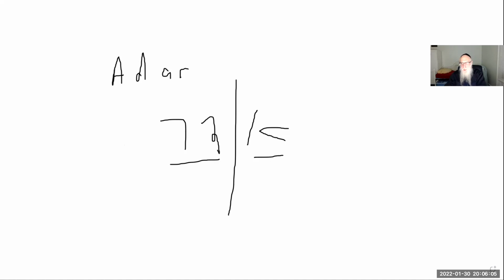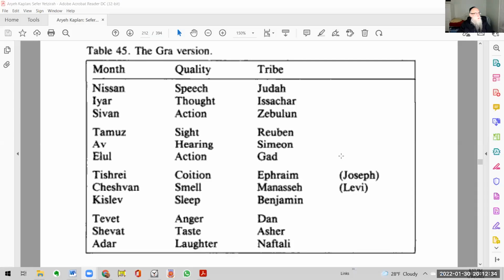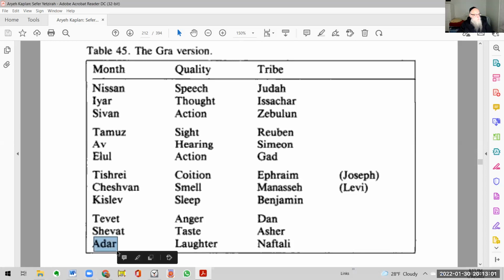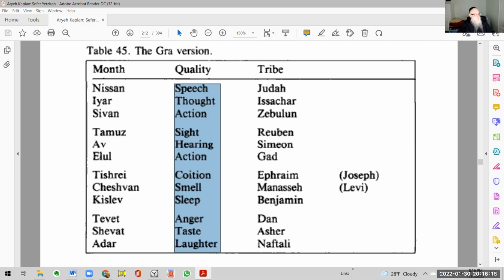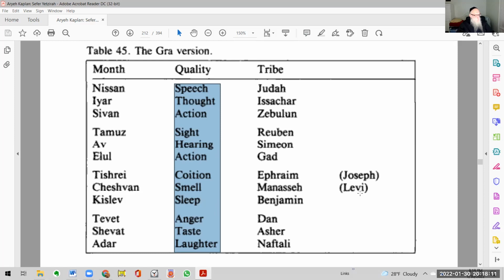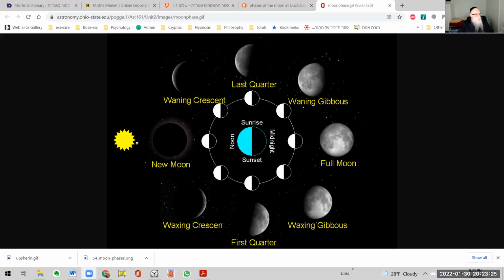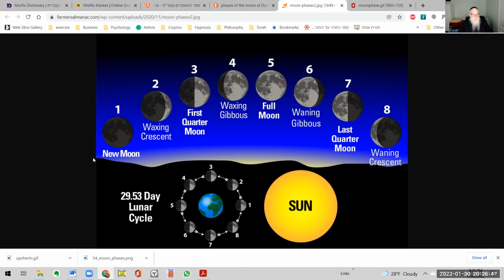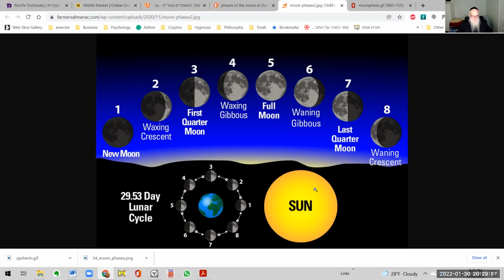The Month of Adar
The new moon, the Month of Adar and its "sense" -- laughter, according to Sefer Yetzirah.